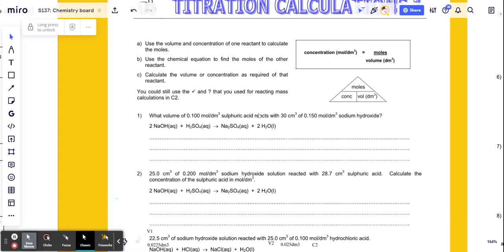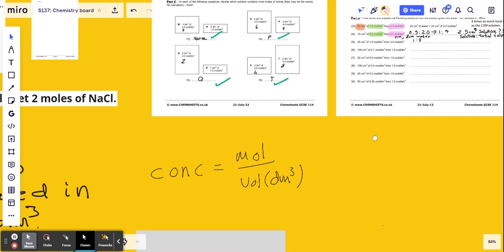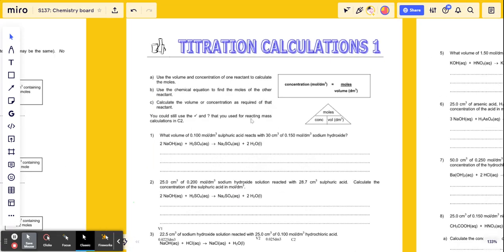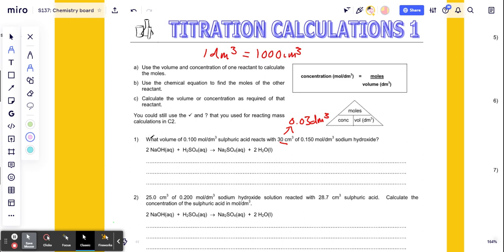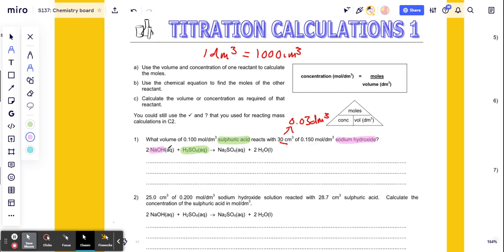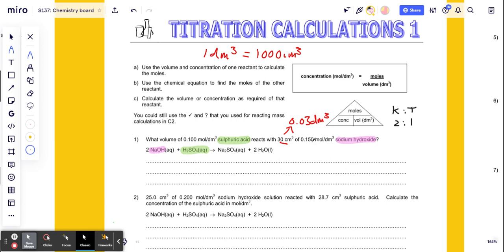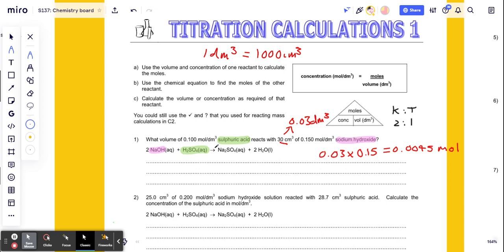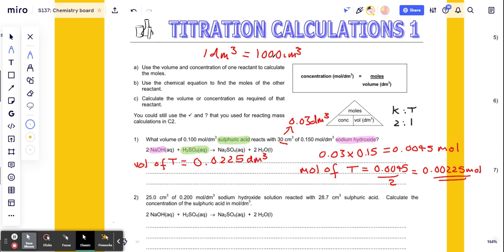Titration calculation question 1 (Quantitative Chemistry) (S137)